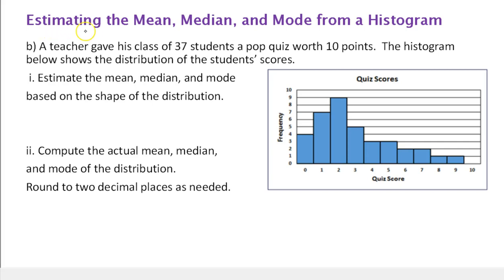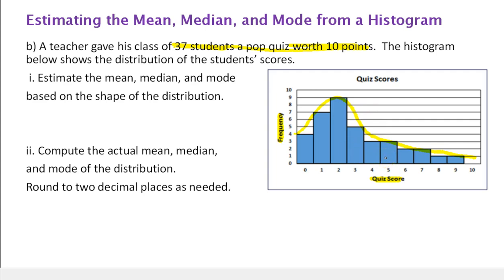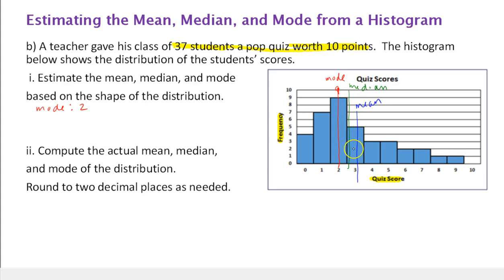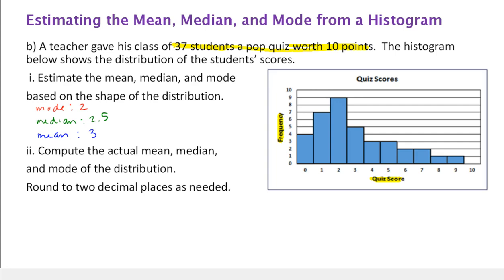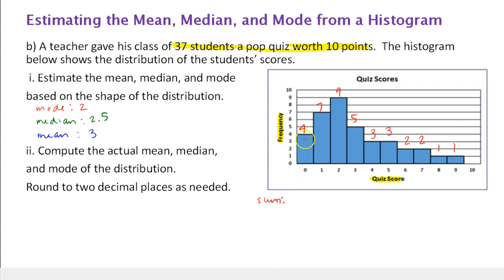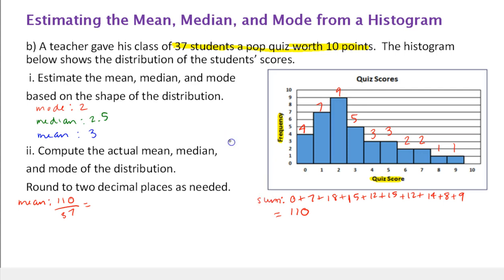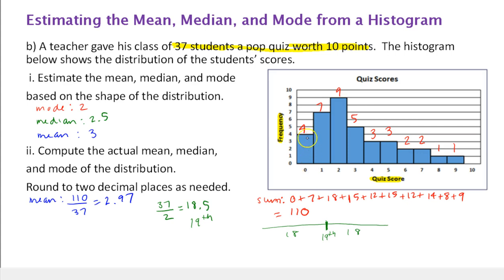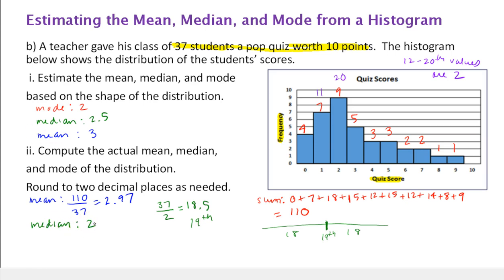College Math - Unit 8 Problem 5b